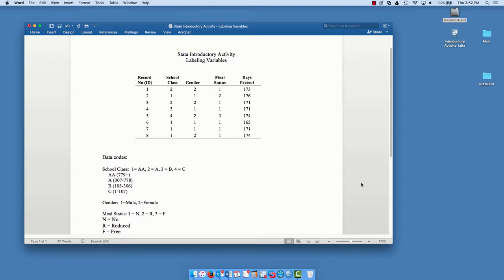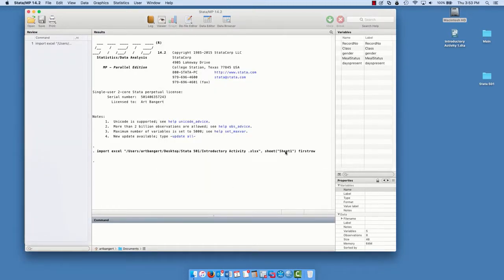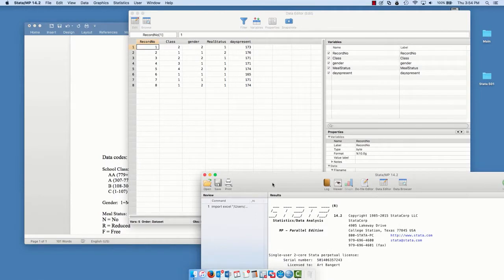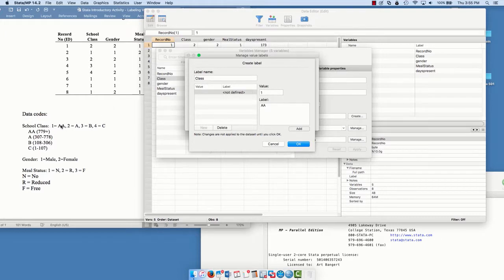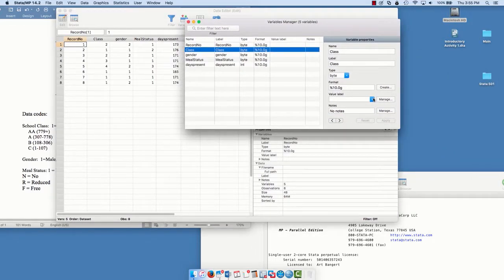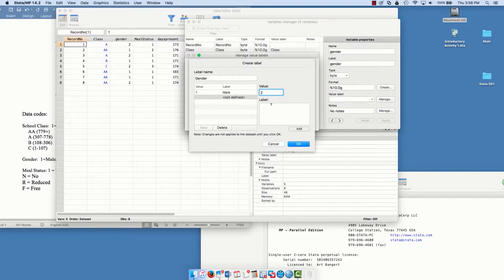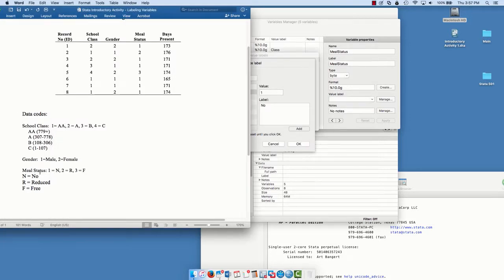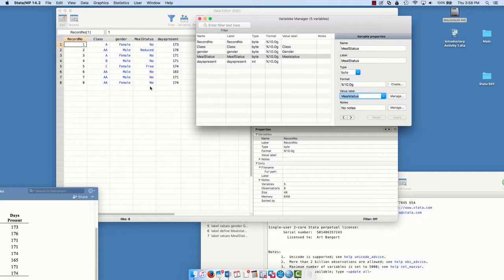Labeling Data in Stata